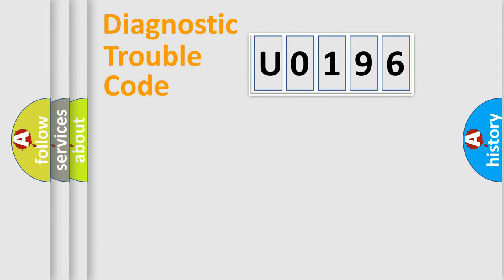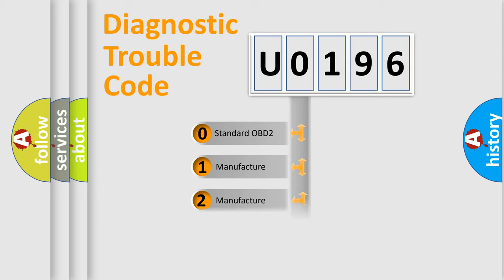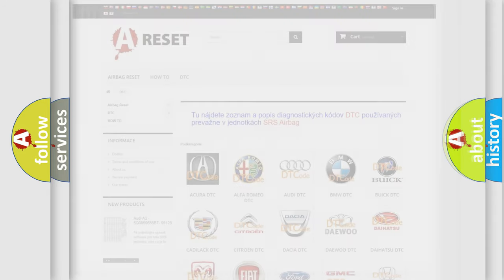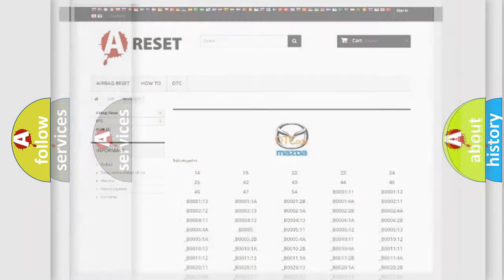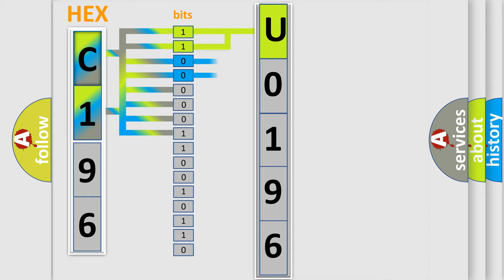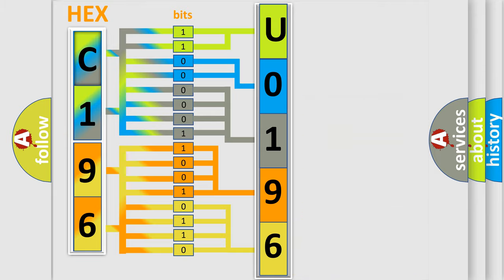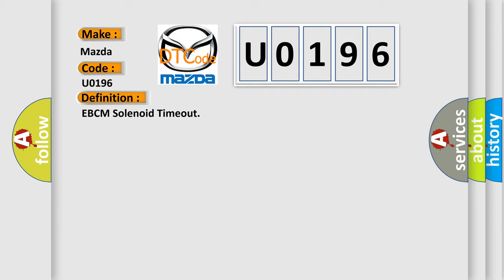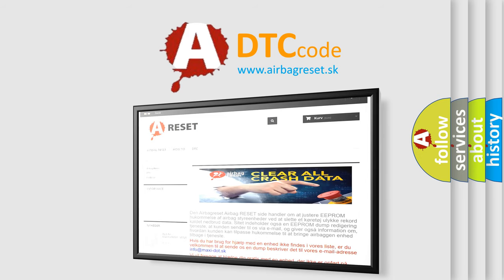DTC Mazda U0196 Short Explanation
Contents:
0:21 Basic DTC analysis according to OBD2 protocol standard.
1:48 Insight into programming
2:58 A diagnostically understandable description of the Diagnostic Trouble Code
3:05 Basic error definition

Make:
Mazda
Code:
U0196
Definition:
EBCM Solenoid Timeout
Description:
Ignition ON.Ignition voltage is greater than 10 volts.